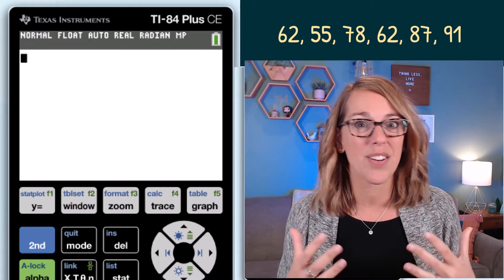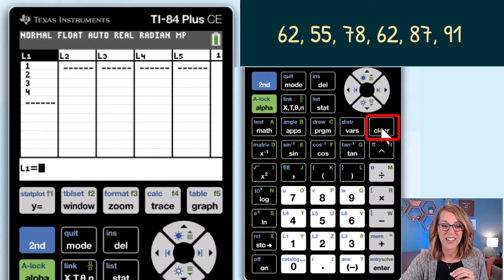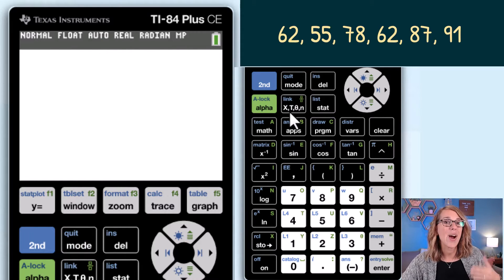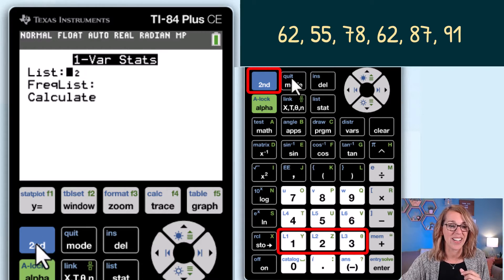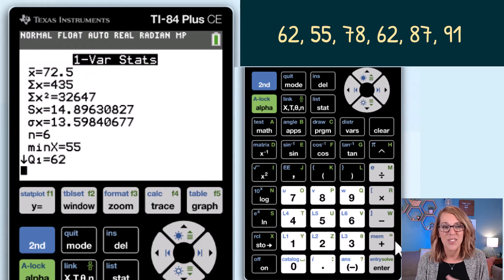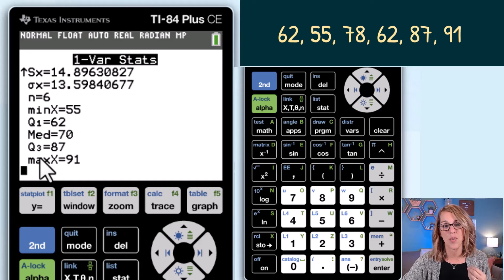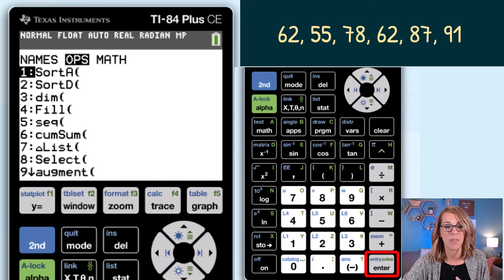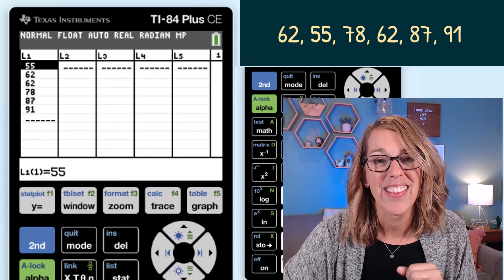Fast and Easy Way To Find Mean, Median, Standard Deviation, Quartiles with TI84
Find the mean, median, standard deviation, quartiles, and mode with the TI84 graphing calculator.  Learn how to enter data values into a list in the TI84 calculator and run one variable statistics to find measures of central tendency and measures of center.  Calculate the sample standard deviation and population standard deviation with the TI84 calculator.